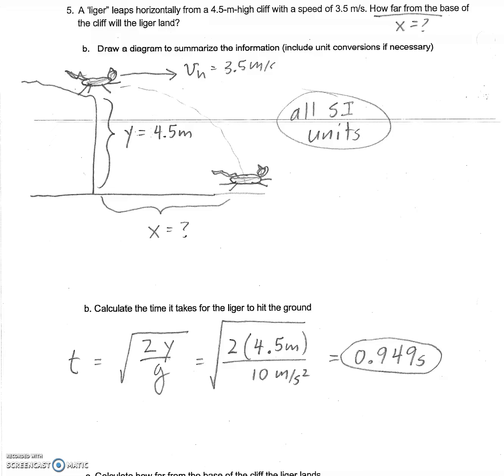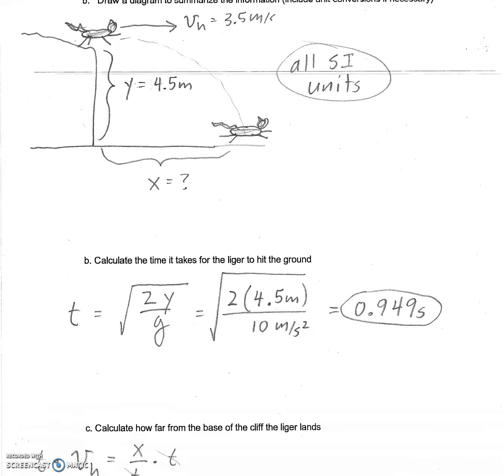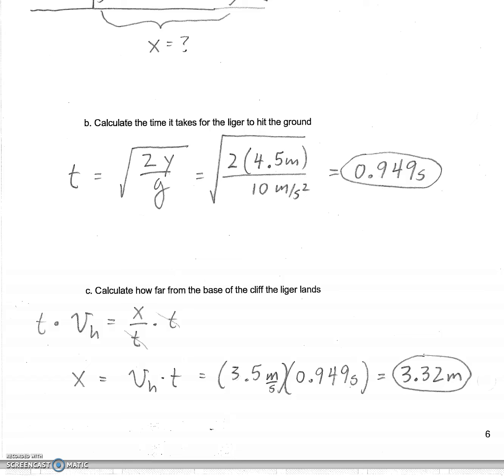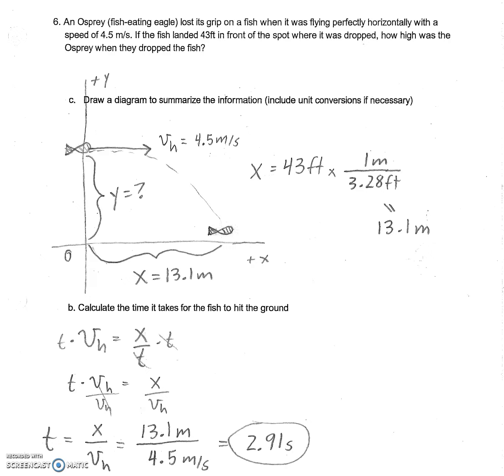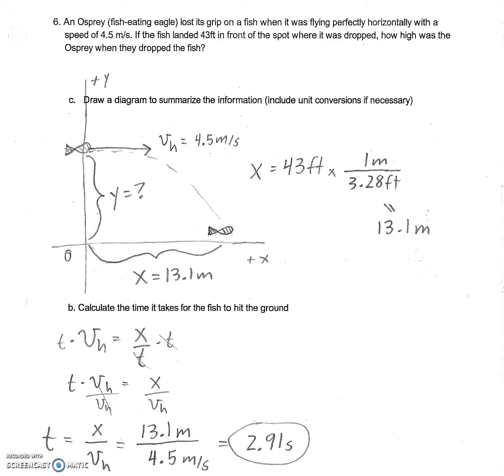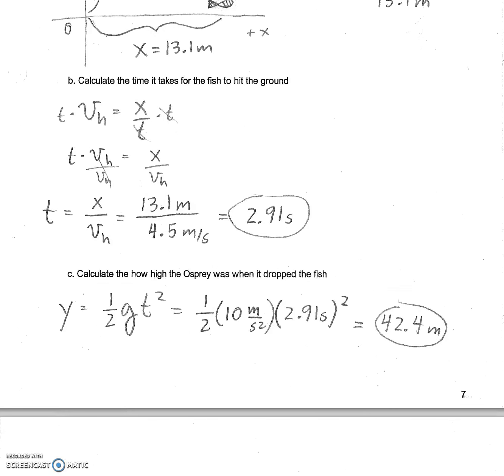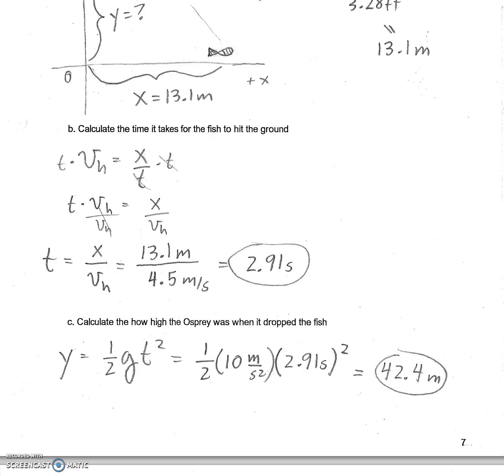review part 2